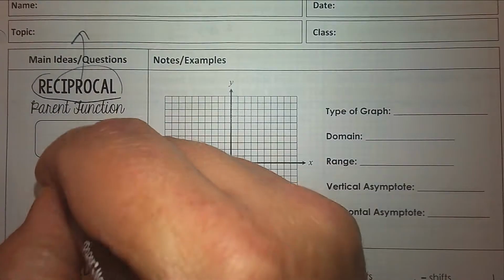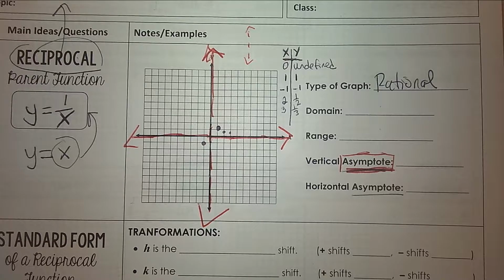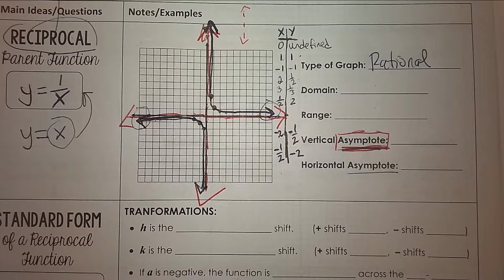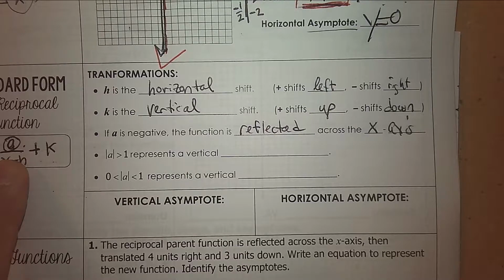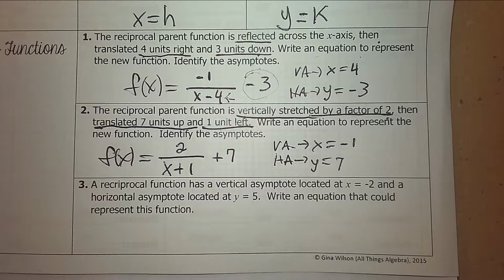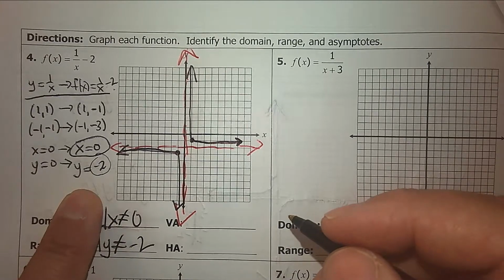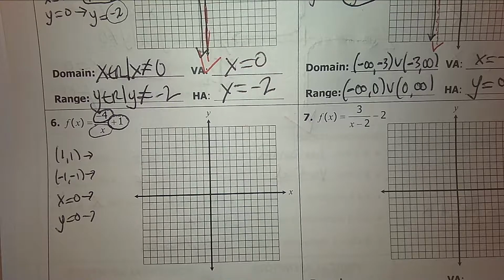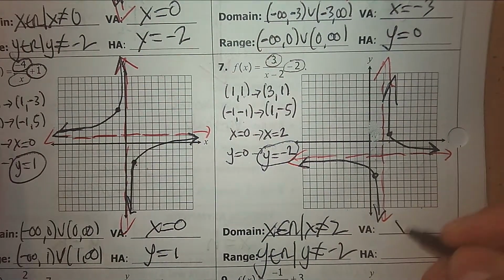Lesson on Reciprocal Functions Part 1